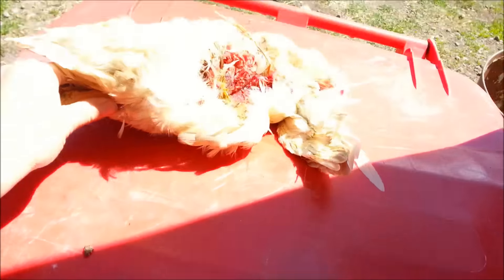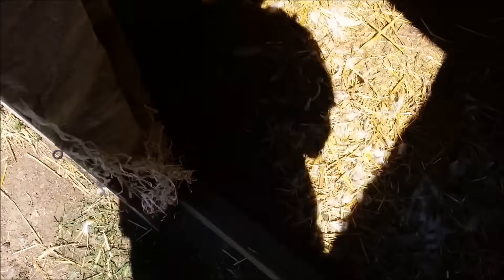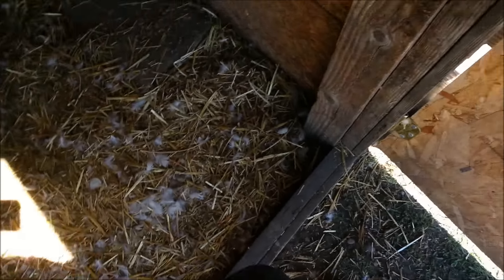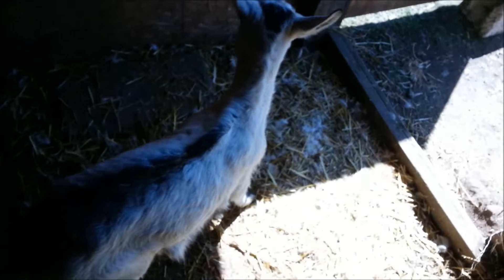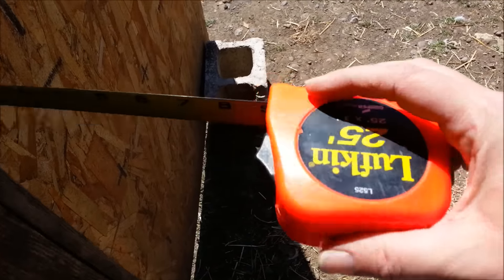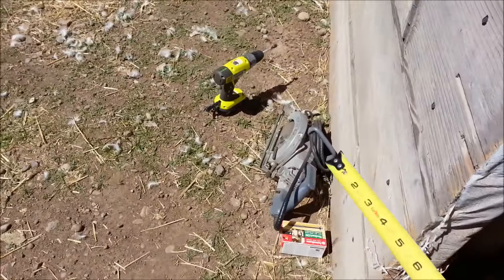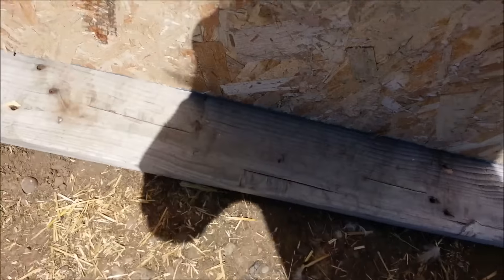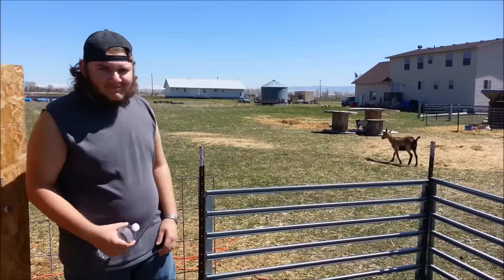Predator Attack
We had our first loss after an animal got into the poultry house last night.